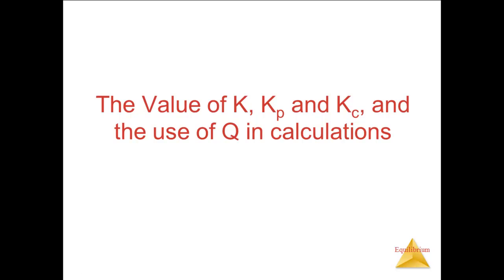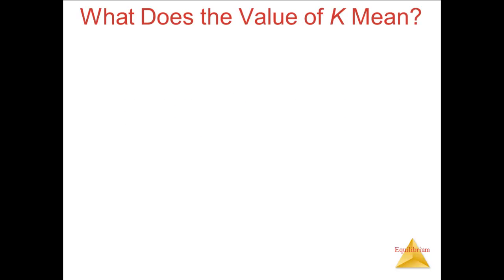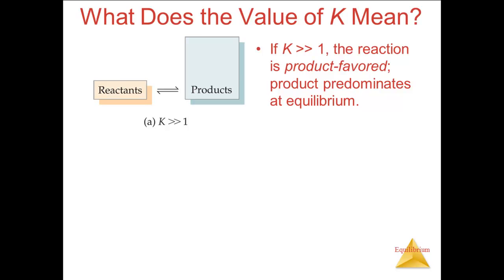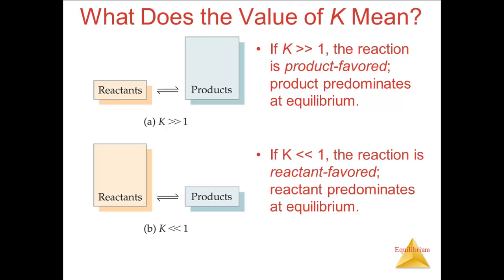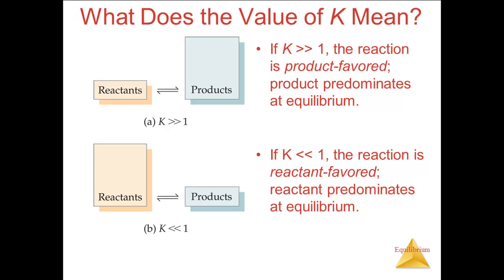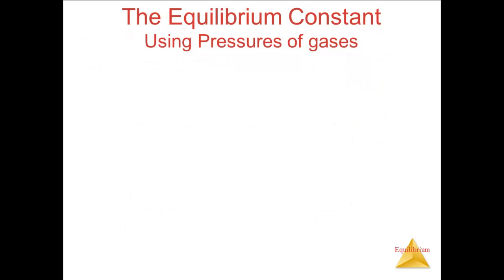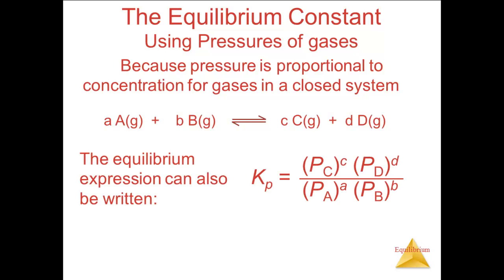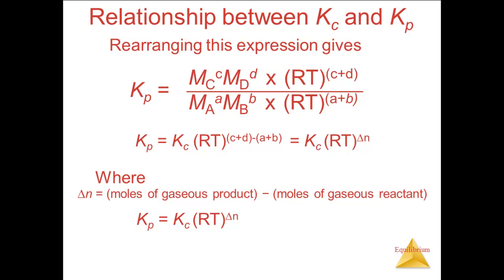AP 15.2a1 Meaning of K, Kc and Kp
First part of a lesson. This part is on the meaning of the value of K, and on the relationship between Kp and Kc